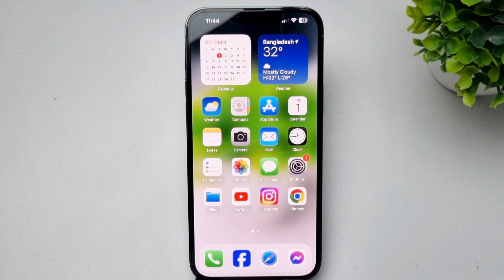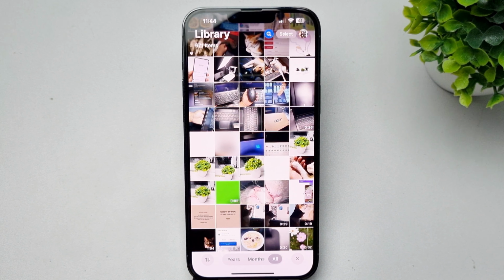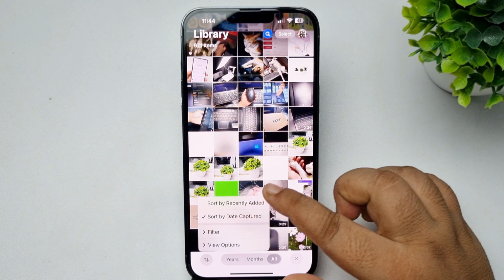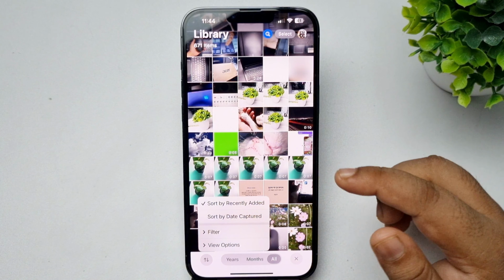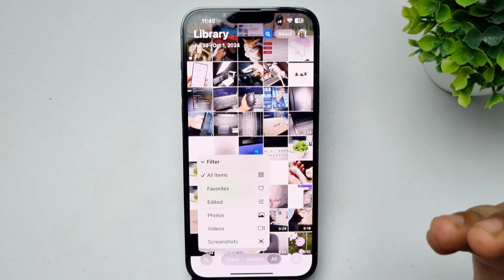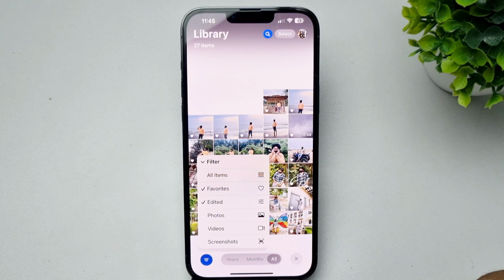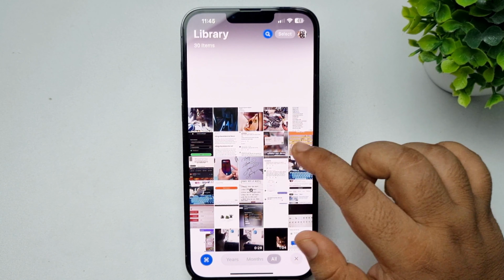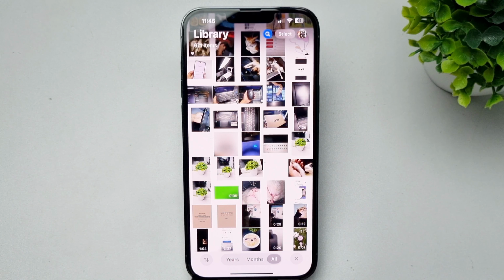How to sort and filter in Photos on iPhone or iPad ios 18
With iOS 18, the Photos app sports a new look and layout that you can customize as you like.

0.00 Intro
0.08 Sort & Filter Photos Videos
1.45 Outro

How to sort photos on iPhone by date
Sort iPhone photos by date taken iOS 16
Sort iPhone photos by date taken iOS 17
How to rearrange photos on iPhone camera Roll
How to rearrange photos in album on iPhone
How to sort photos by size on iPhone
No sort option in iPhone photos
How to filter photos on iPhone free